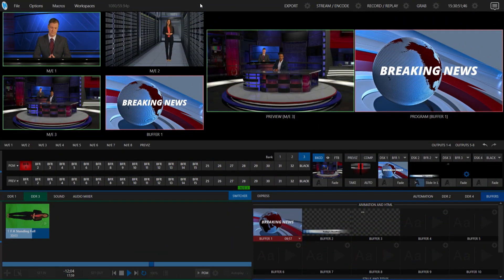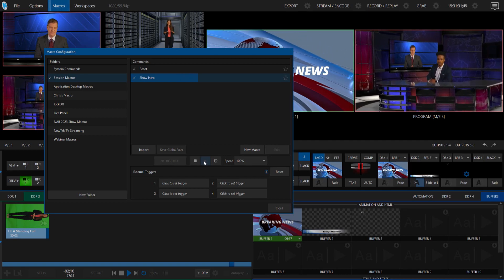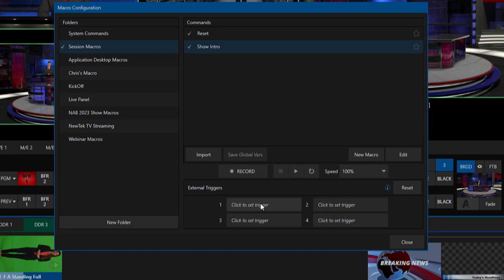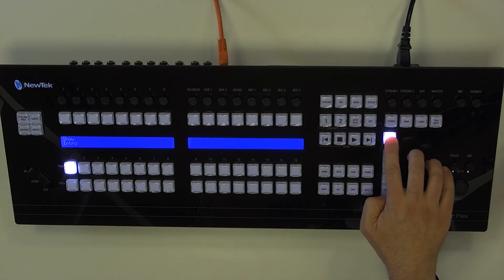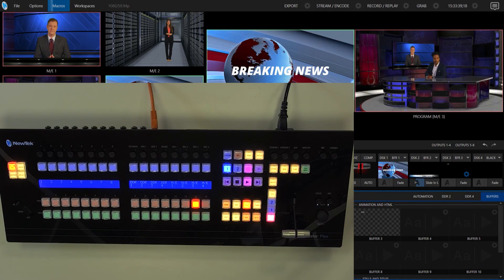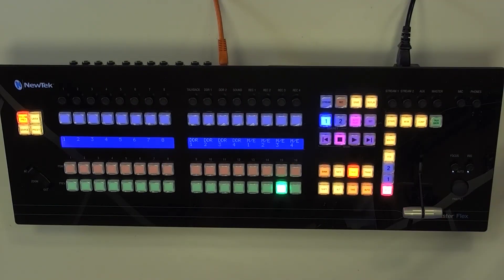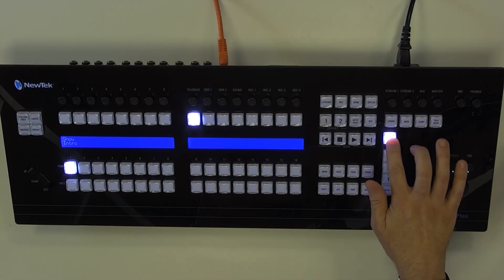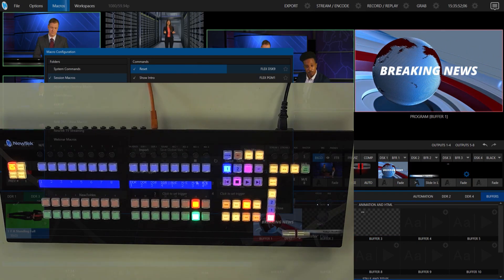Tuesday Tutorial : Using Macros with the Flex Control Panel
In this week's TuesdayTutorial, you can learn how to control Macros with your Flex Control Panel.